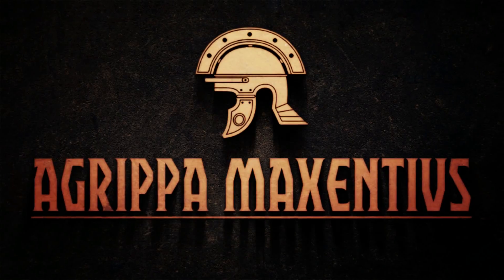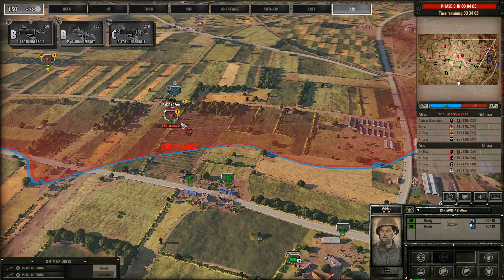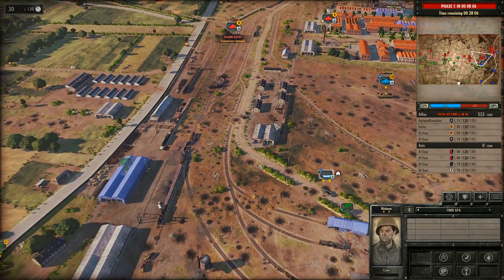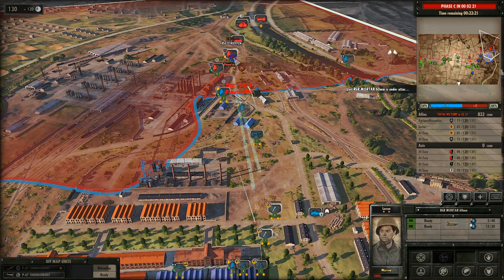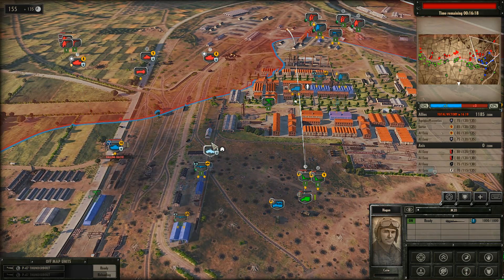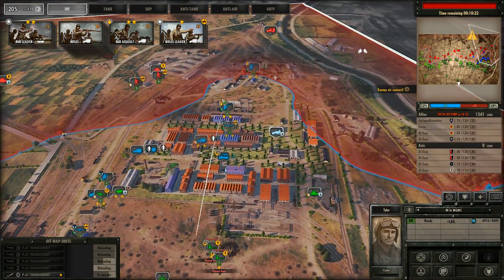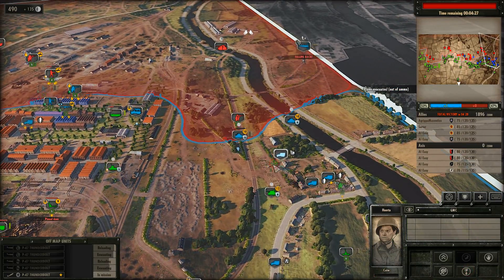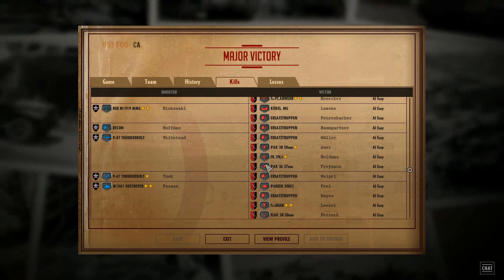Steel Division 44 Normandy: Apache War Cry! 4x4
Here I play with a great guy (Surtur) I play as the Americans and him as the Brits as we roll over some German A.I enemies! Watch the entire battle! We overwhelmed the enemy with massive firepower.